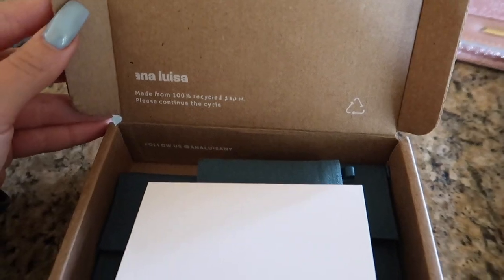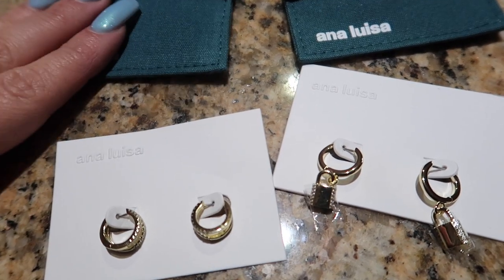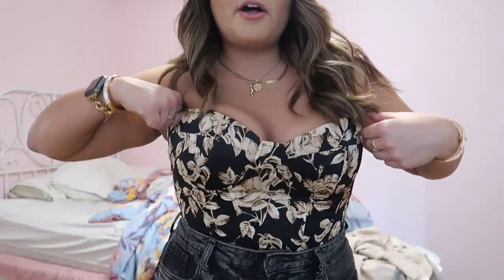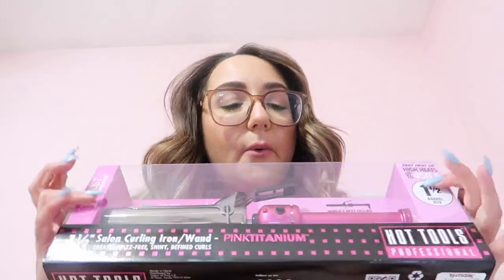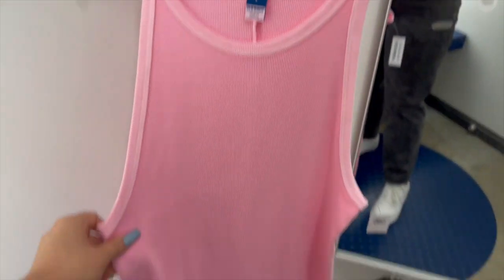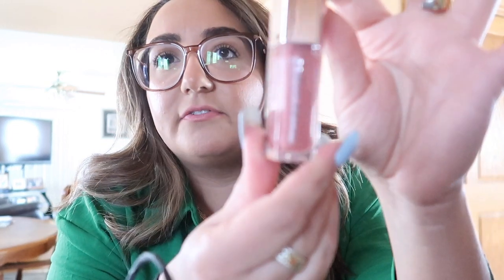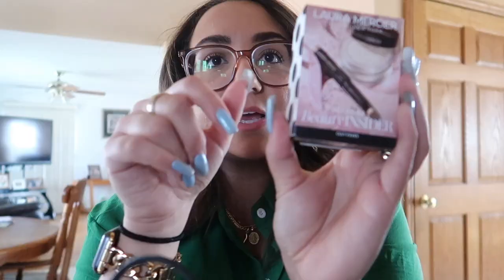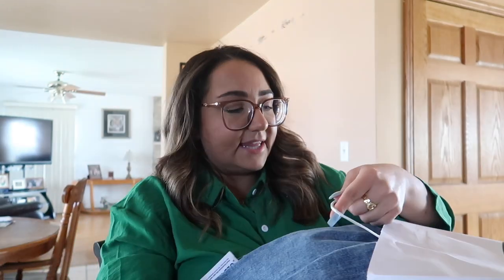WEEKEND VLOG | ANA LUISA JEWELRY, OLD NAVY SHOPPING, & MORE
Stephanie Carollo
Itasca IL, 60143

 Products/Items Mentioned In This Video

Use code 'zm995' to get $9.95 Rx glasses plus free US shipping at
The style number is s6376x
▸Lock Charm Layered Necklace
⇢Jewelry Alex and Ani Bracelets, Michael Kors Studded Earrings, Necklaces Sicilian Italian Horn

MY SIZES / MEASUREMENTS
Height: 5'2
Top Size : 12  XL

Pant Size : 12/14 L sometimes XL
Shoe Size: 7.5/8
Bust: 38, Upper Waist 34, Lower Waist 39, Hips 41

Camera: Canon Rebel T3i
Vloging Camera : Canon G7X Mark ii
Editing Software: iMovie